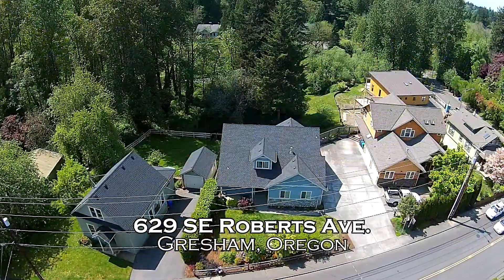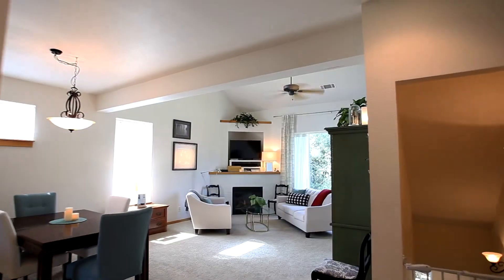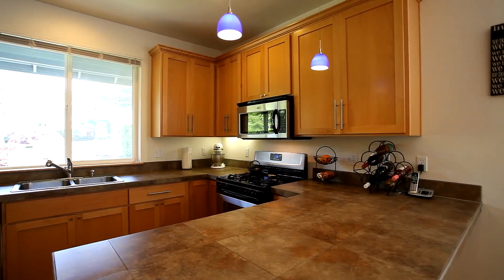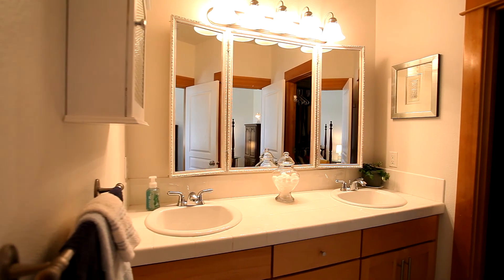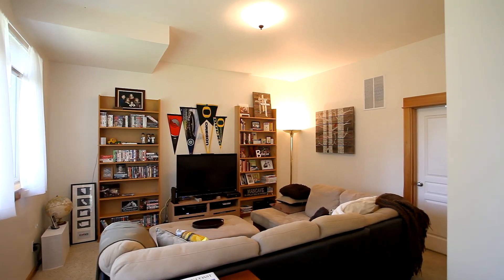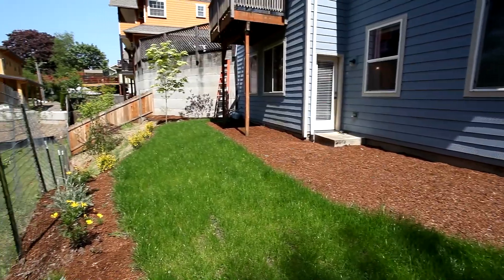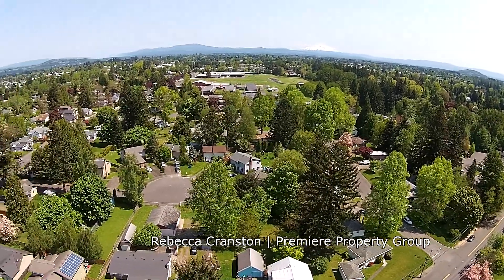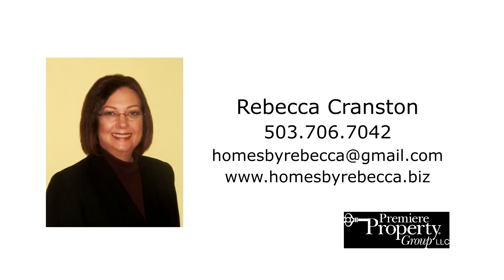Beautiful 5 bdrm Home in Gresham | Oregon real estate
Beautiful 5 bdrm 3.5 ba home on landscaped lot in SE Gresham. Vaulted ceilings, light and bright, Private deck off the master bedroom. Expansive entertainment space or could be made into a second living quarters on the lower level.